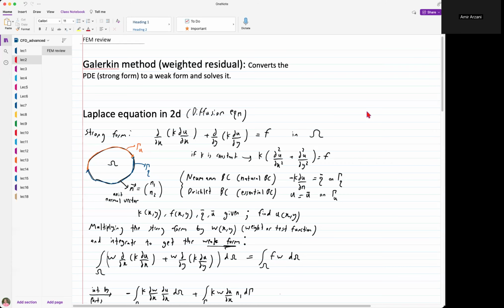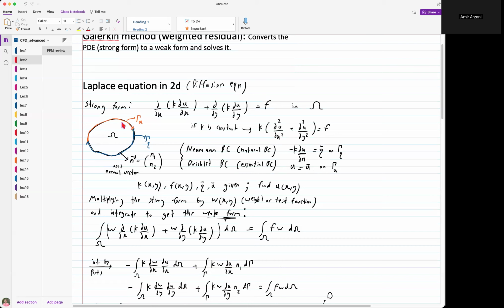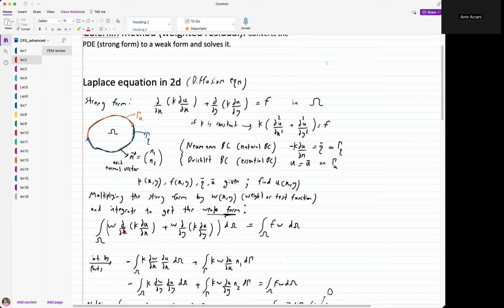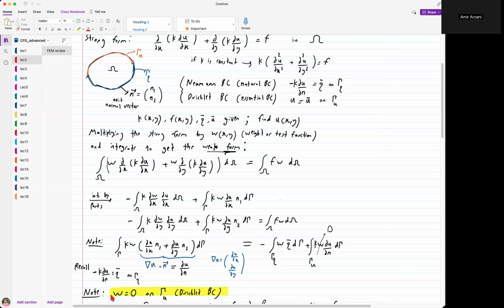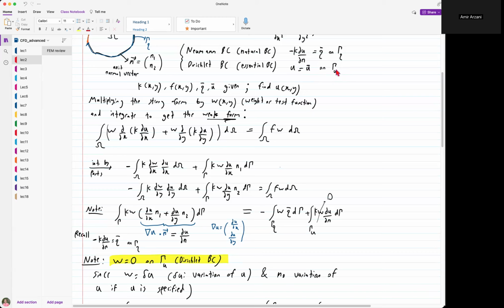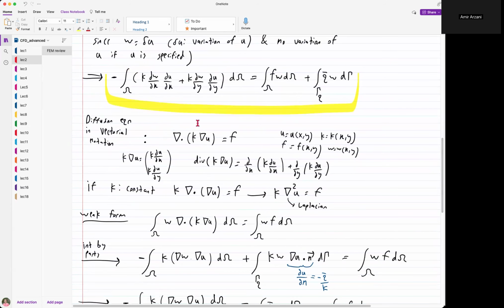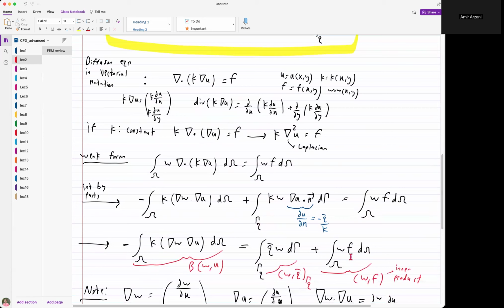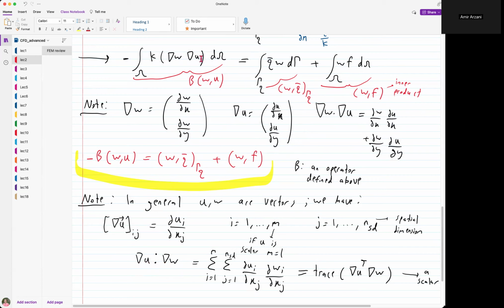Advanced CFD & FEM (Lecture 2: Weak forms in FEM)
Lecture 2:
An introduction to weak form derivation with the Laplace/Poisson eqn.